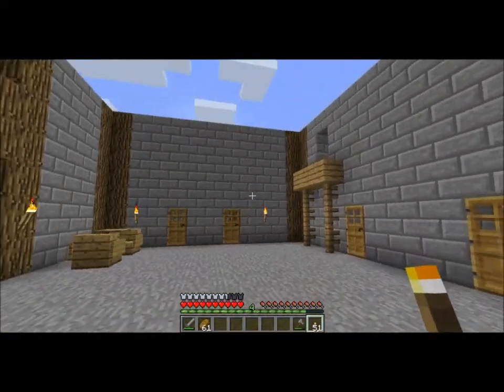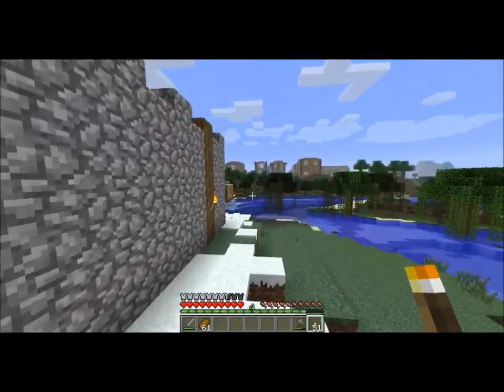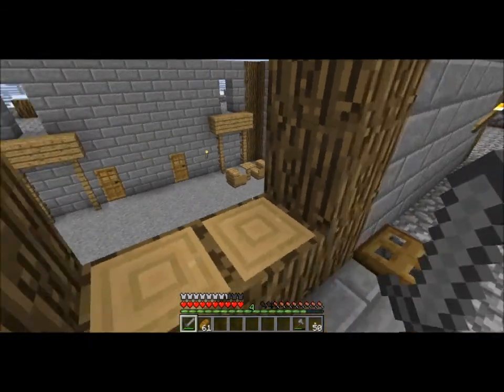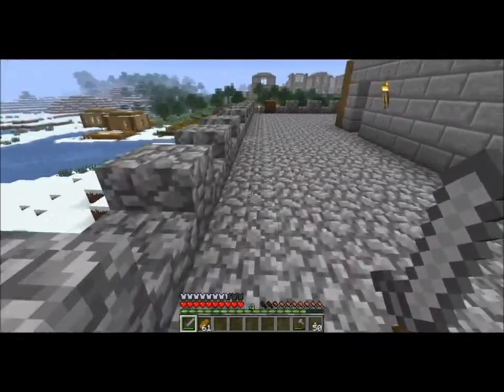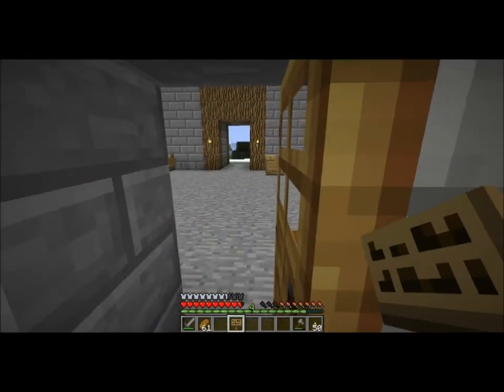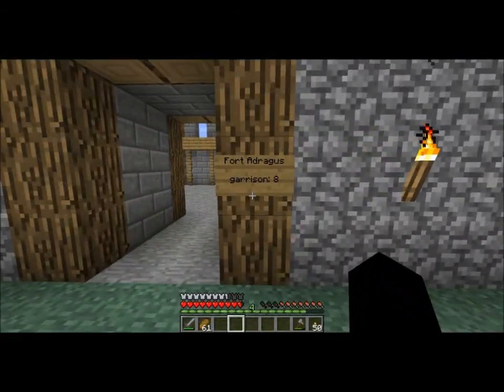Minecraft Mirglof Builds [33] Fort Adragus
I build some Guard barracks for the town of mirglof